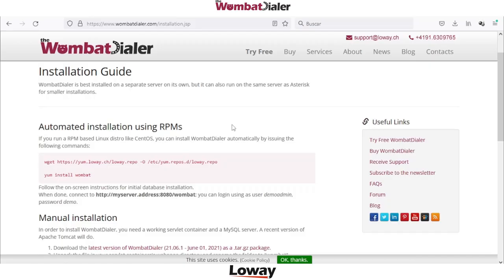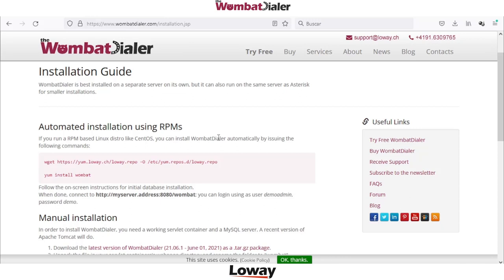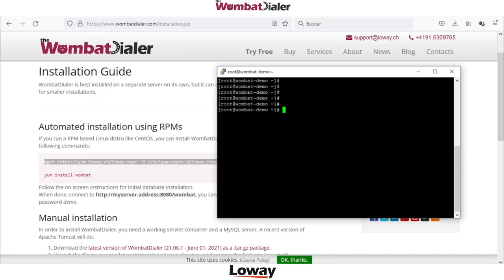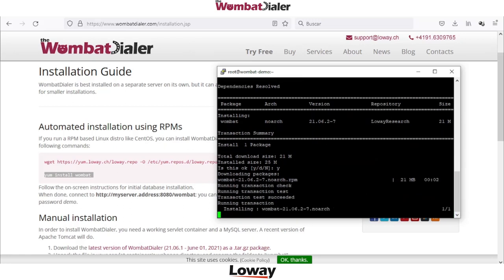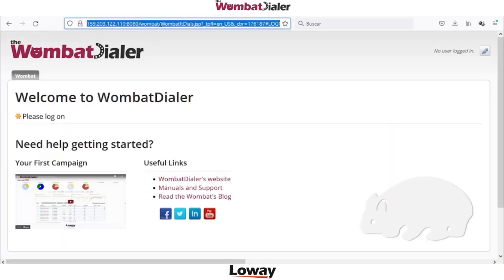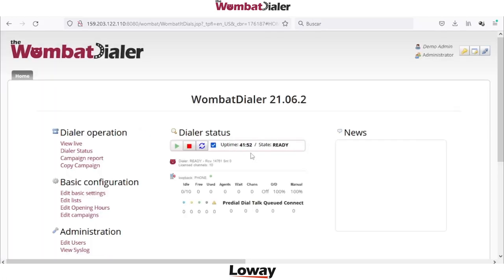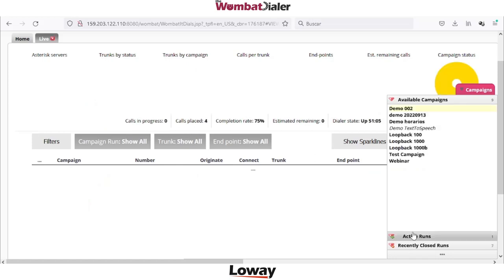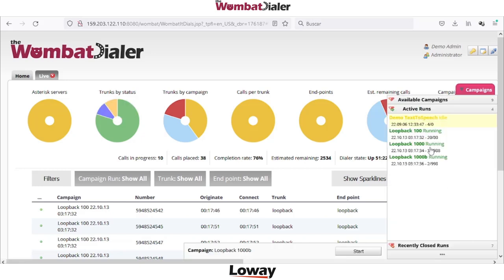WombatDialer: Installation and quick overview (Part 1 of our express walk-through)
Episode 1 of our WombatDialer express walk-through, let's discover:

- How do I install WombatDialer?
- How do I start dialing using WombatDialer with a basic configuration?
- How do I see the running campaigns in real-time?